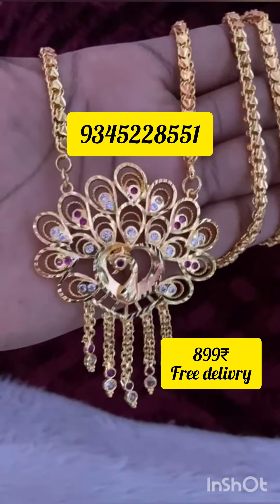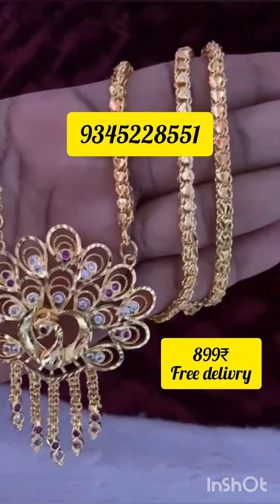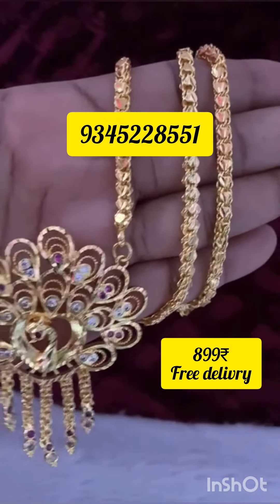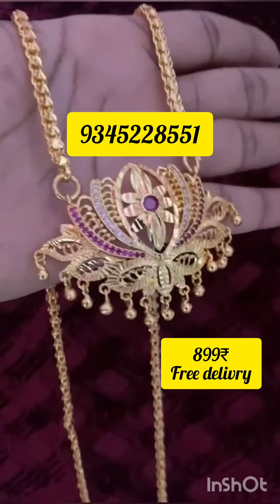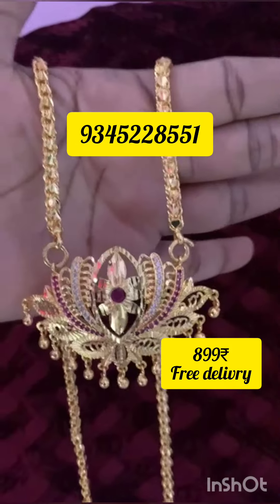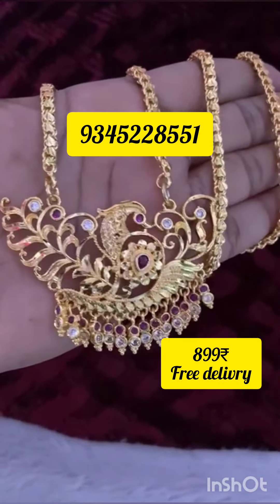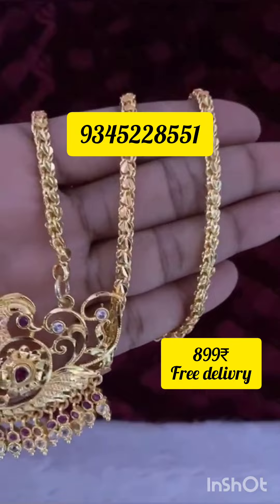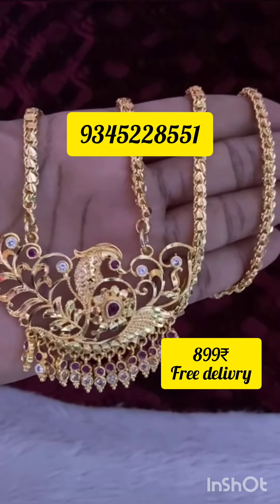மிக குறைந்த விலையில் டாலர் செயின்கள் ஆர்டர் பண்ணி வாங்கிக்கலாம்